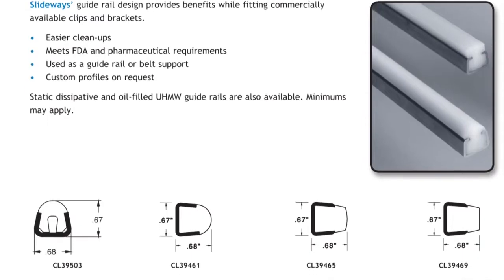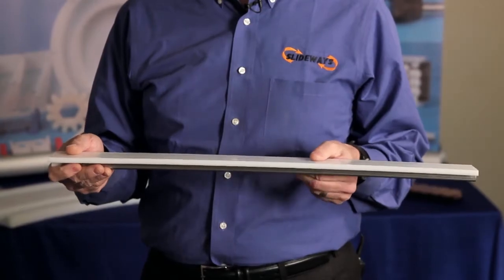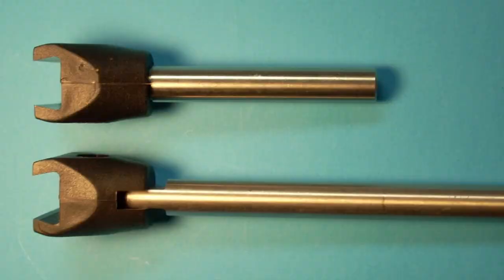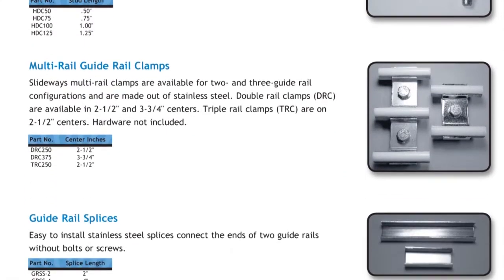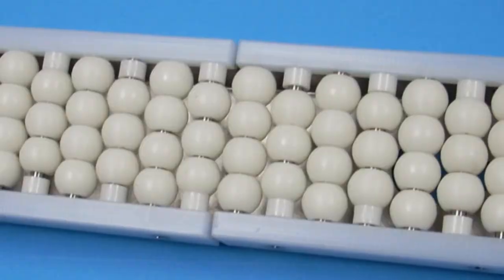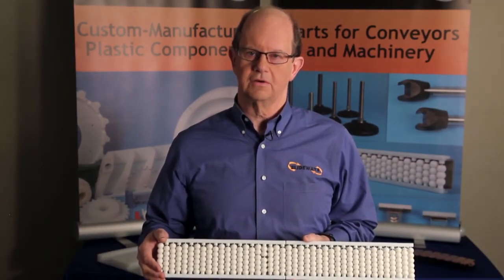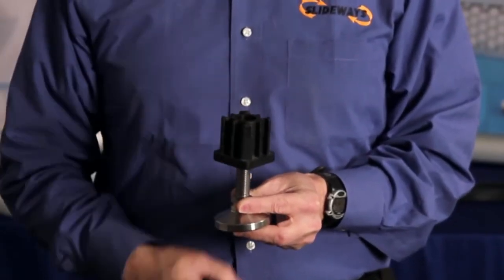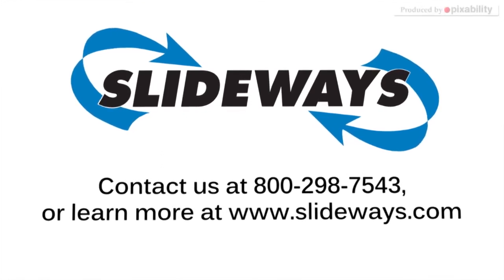2391 Slideways BobStowell 12 19 19